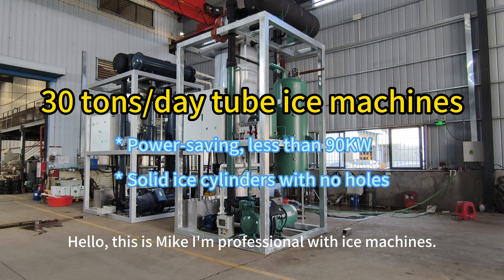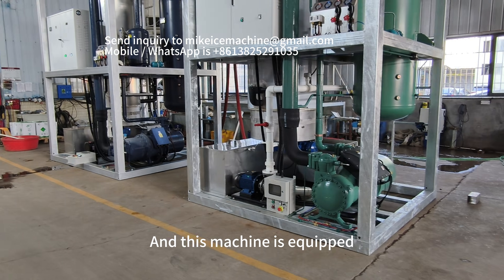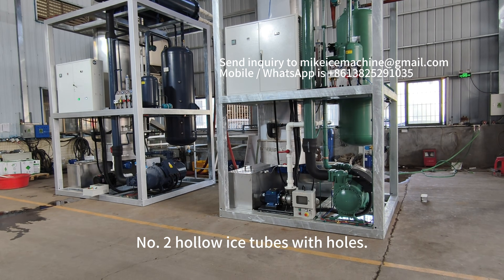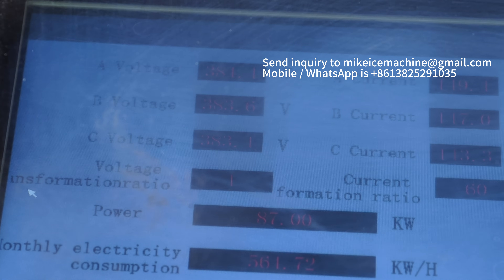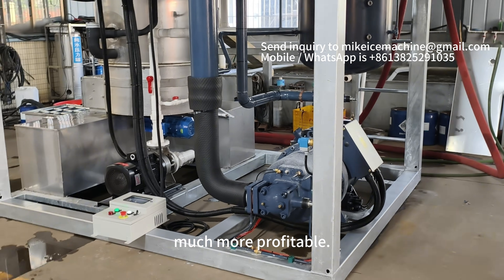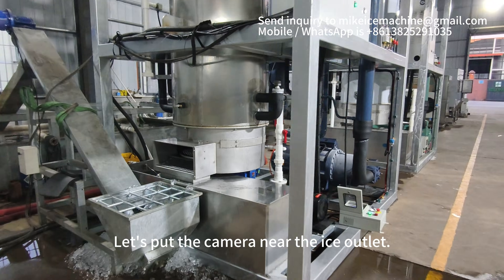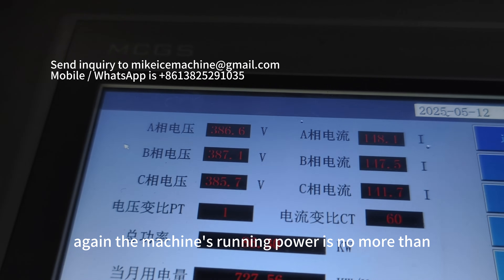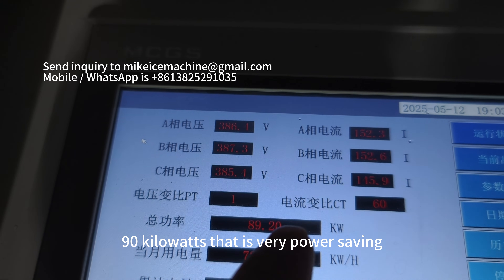30T tube ice machine, power saving, stronger ice cyliner with no holes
30T tube ice machine, power saving, stronger ice cyliner with no holes.

The running power is no more than 90KW, while other Chinese 30T machine's running poweer is more than 130KW.
The daily difference is 900KW*H.
The difference in 10 years will be 900x3650=3285000 KW*H.

Beside hollow ice tubes, my machines also allow you to make solid ice cylinders with no holes.
Solid ice cyliners are stronger ice than your local competitors.

Making stronger ice with lower electricity consumption is the key to win in ice market.